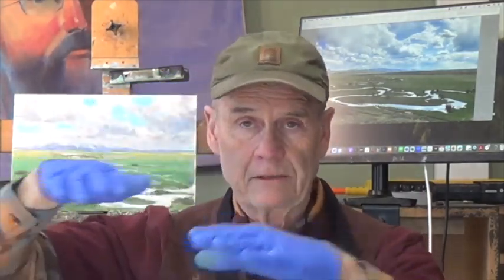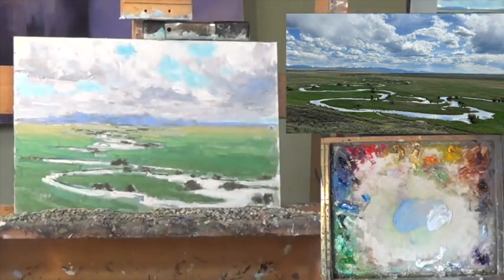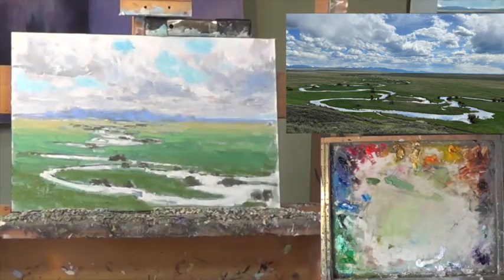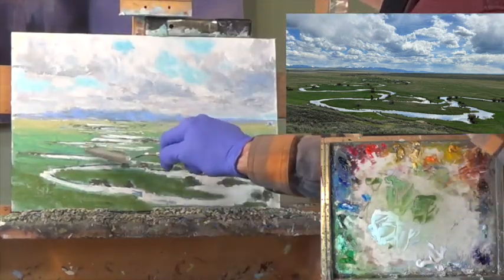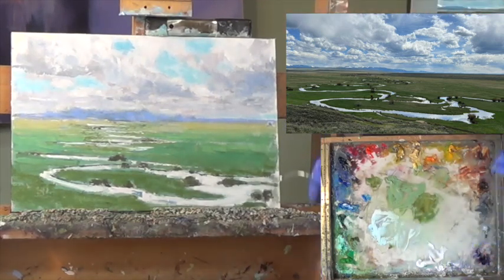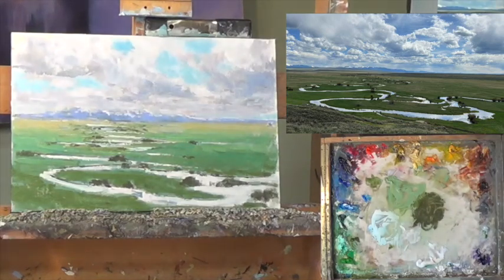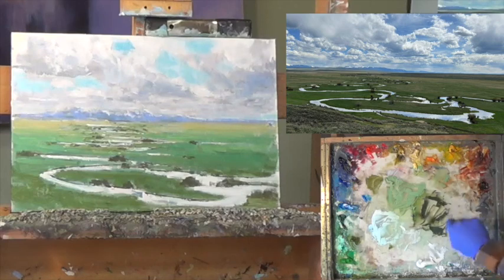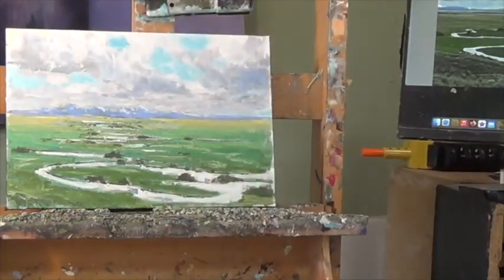Part 3 Illinoise Creek landscape painting with George Coll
The George Coll tutorials provide high quality landscape painting instruction. If you are searching for an on line instructor to supply ongoing step by step lessons, get ready to advance your skills.  To access part three of Illinoise Creek go to my